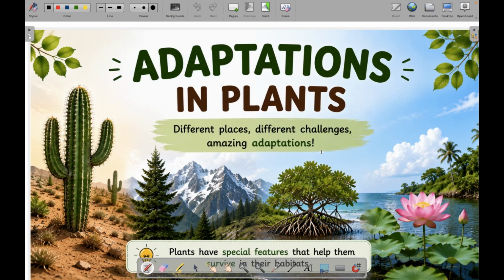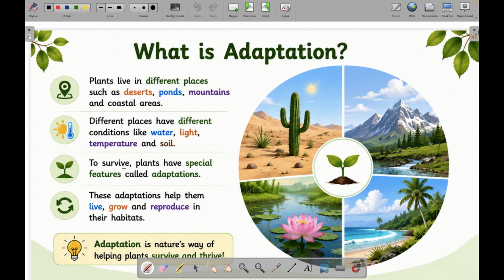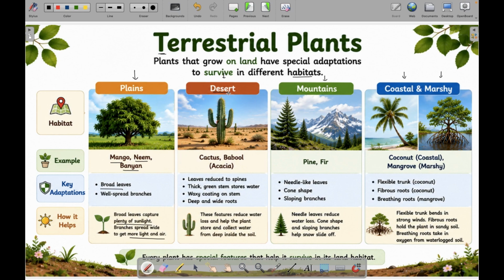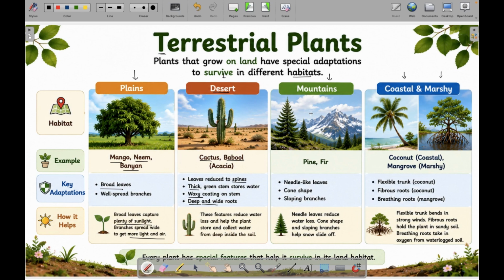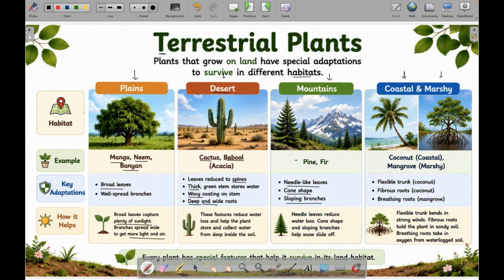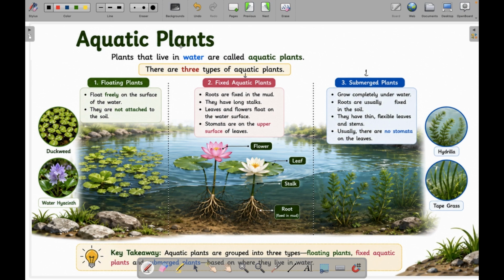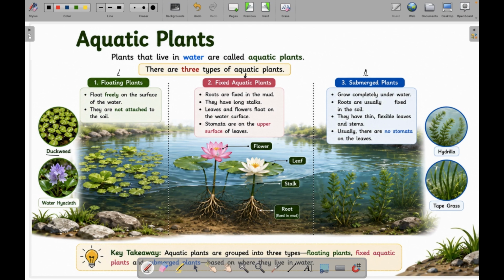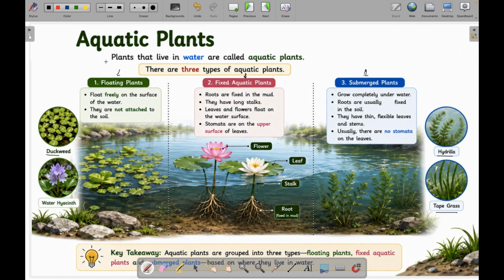Adaptation in Plants | Terrestrial and Aquatic